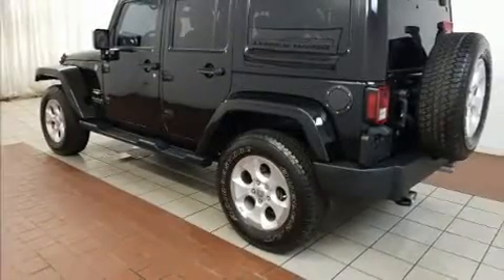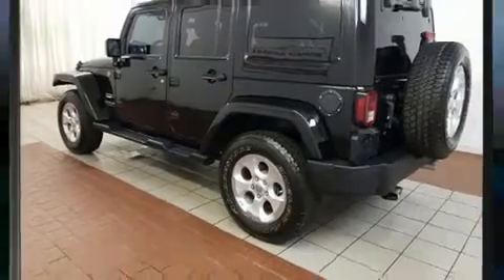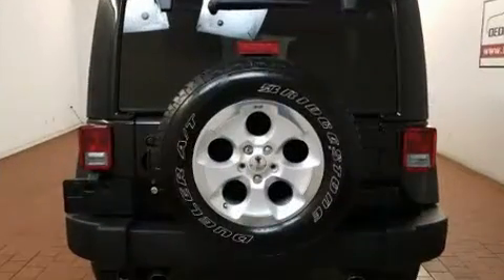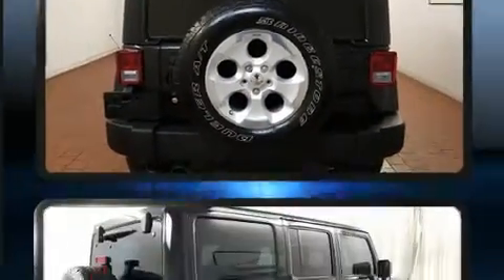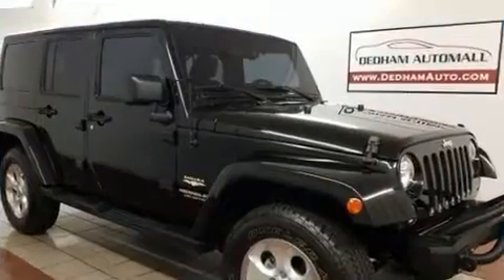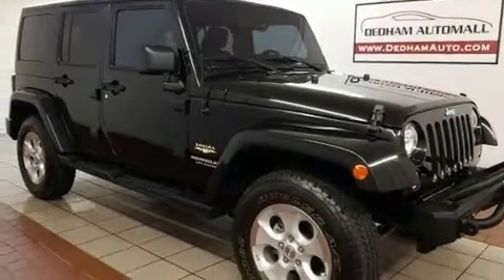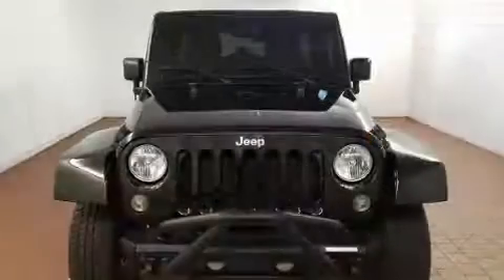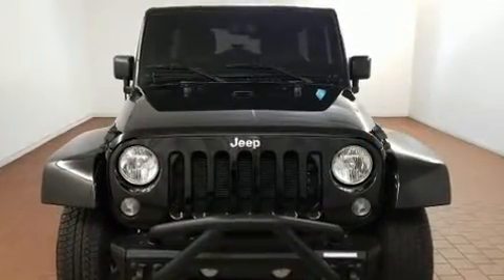2015 Jeep Wrangler Unlimited Sahara 4x4 in Dedham, MA 02026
The 2015 Jeep Wrangler Unlimited. It features a standard transmission, 4-wheel drive, and a refined 6 cylinder engine. Jeep prioritized comfort and style by including: 1-touch window functionality, front bucket seats, front fog lights, tilt steering wheel, heated door mirrors, skid plates, and air conditioning. Safety equipment has been integrated throughout, including: dual front impact airbags, integrated roll-over protection, traction control, a panic alarm, and 4 wheel disc brakes with ABS. Brake assist technology provides extra pressure when applying the brakes. Our aim is to provide our customers with the best prices and service at all times. Please don't hesitate to give us a call.